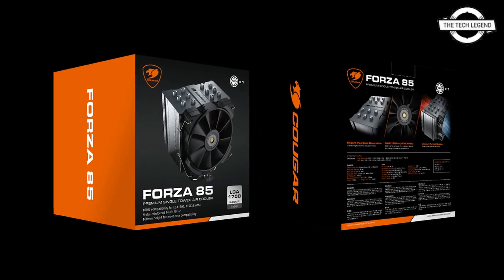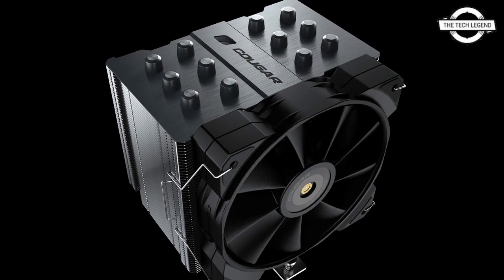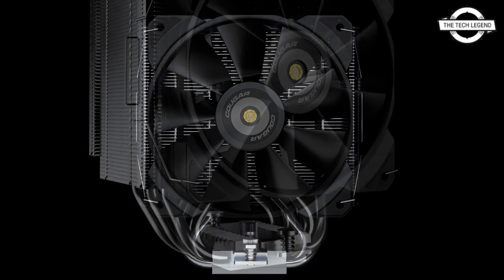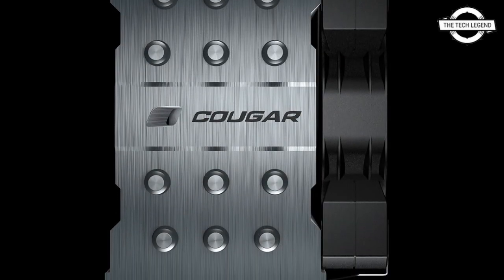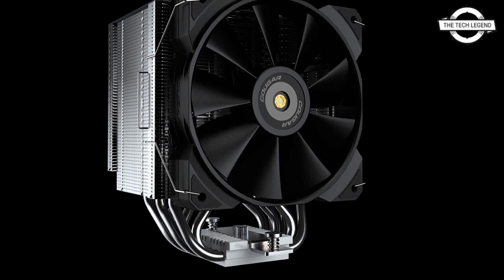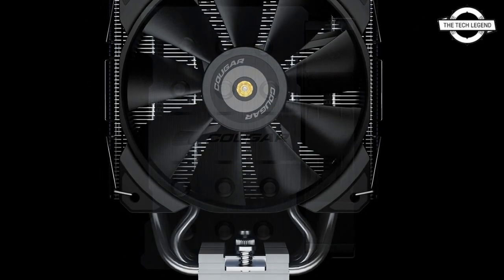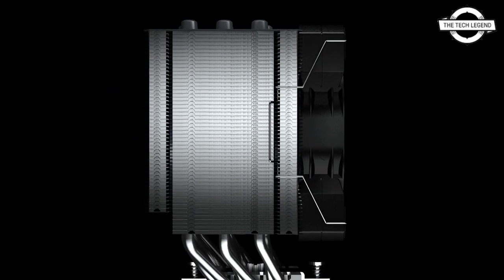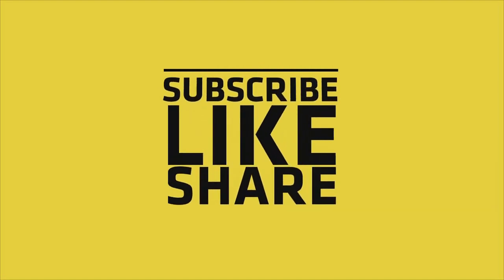Cougar Forza 85 Premium Tower-type CPU Cooler Launched - Explained All Details, Spec, Features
Cougar today rolled out the Forza 85, a premium tower-type CPU cooler. The cooler features a conventional aluminium fin-stack tower-type design; but with a 85 mm-thick fin-stack, and high fin-density (50 fins). The heatsink is capped off with a brushed-aluminium top-plate. The design involves six 6 mm-thick nickel-plated copper heat pipes making indirect contact with the CPU at the mirror-finish nickel-plated copper base, conveying heat through the fin-stack, which is ventilated by a single 120 mm fan. The heatsink is capable of holding two fans (push-pull). It is offset slightly to one side, to create clearance for the memory slots. The included Cougar Vortex MHP120 fan with this cooler turns at speeds ranging between 600 to 2,000 RPM, pushing up to 82.48 CFM of air-flow, at 4.24 mm H₂O air-pressure, and 31.68 dBA maximum noise output. The fan features hydro-dynamic bearing. Among the CPU socket types supported by the Cougar Forza 85, are LGA1700, AM4, and LGA1200. With the fan in place, the cooler measures 135 mm x 110 mm x 160 mm (WxDxH), and weighs 1.16 kg. The company didn't reveal pricing information.